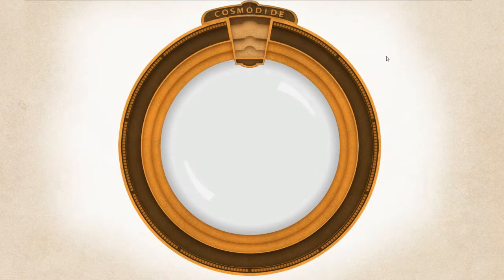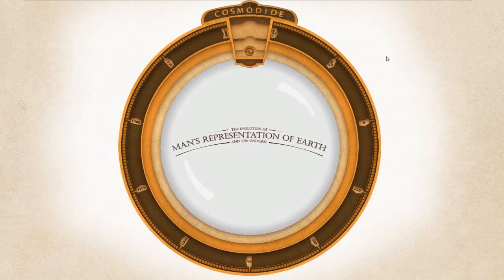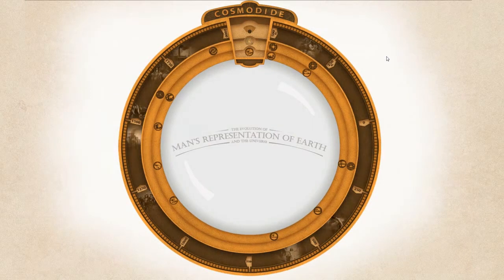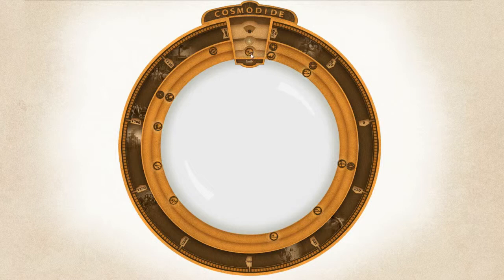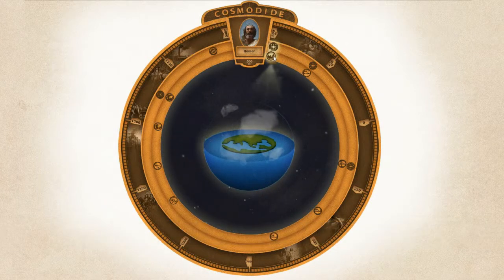Cosmodide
A screen capture of the interactive visualization called 'Cosmodide'. (Sorry for the low fps here and there)

The Cosmodide shows the evolution of man's presentation of the earth and the universe. It presents the user with a circular timeline that shows several events and revolutions that took place during this process. The user can select these and their contents will be projected on the central visualization. Animations show the different concepts of earth and planetary motions, and a short story is told about the creators.

The infographic aims to give users an overall insight on how man has presented the earth and the universe.